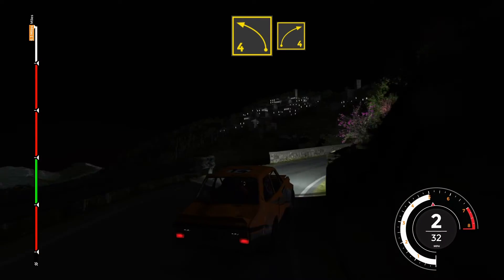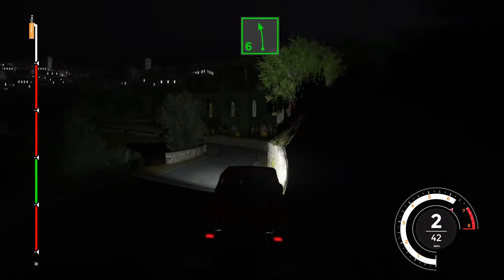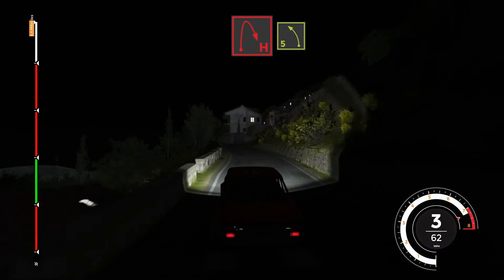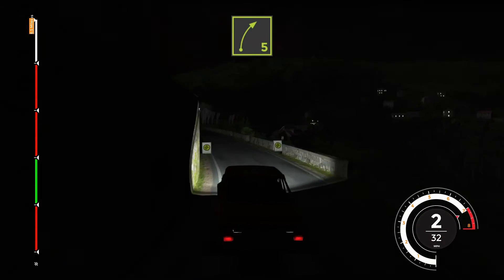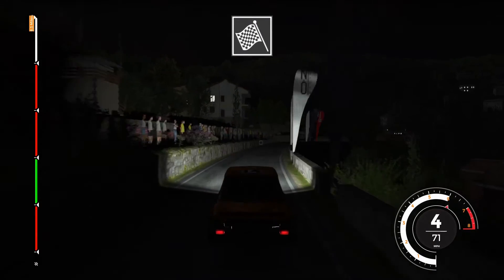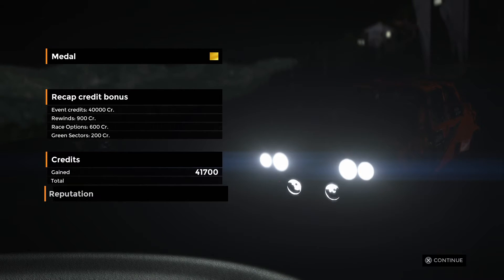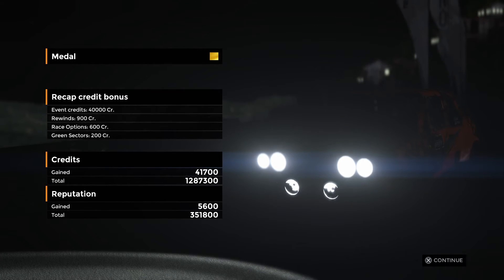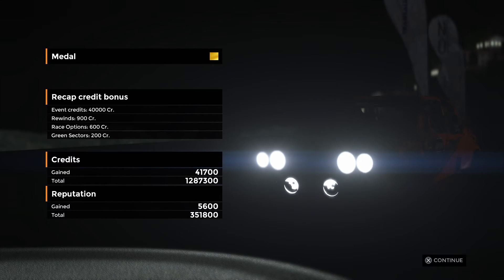Sébastien Loeb Rally EVO - Sanremo Single Stage: Apricale 2 (Fiat 131 Abarth Rally) * Long Play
Gaming Idjits plays Sébastien Loeb Rally EVO for PS4 Pro. Welcome to another gold medal race (1st place).

Junior series, Class 4, Sanremo Single Stage: Apricale 2 with the Fiat 131 Abarth Rally using Easy AI difficulty and Semi-Pro driving style.

Race starts at 00:59

Created using ShareFactory on PS4 Pro. Gameplay by Staticsnake (PSN).